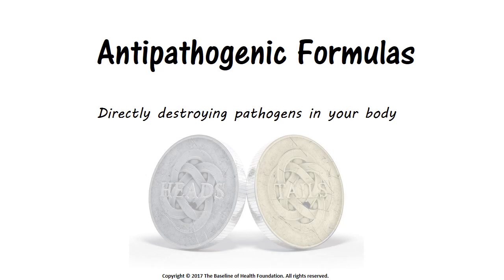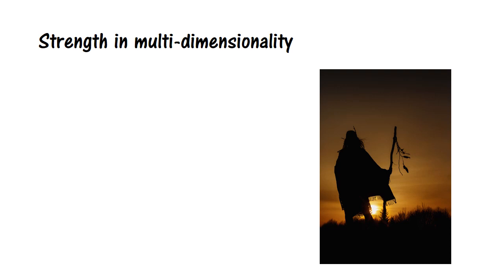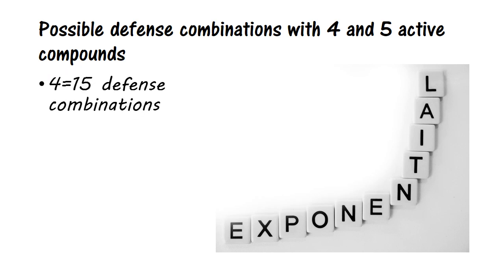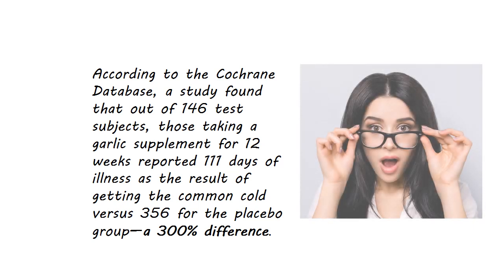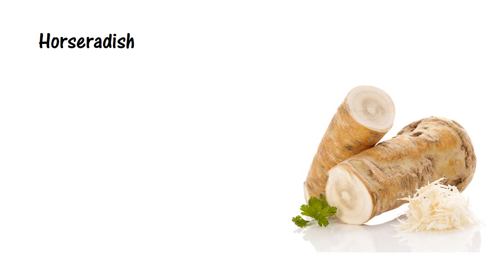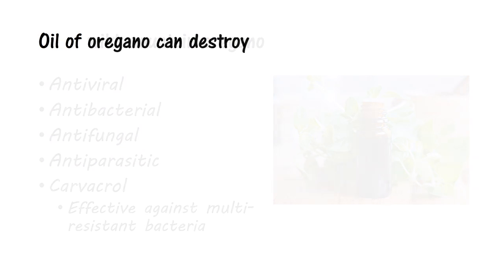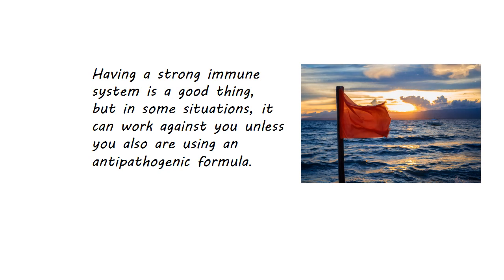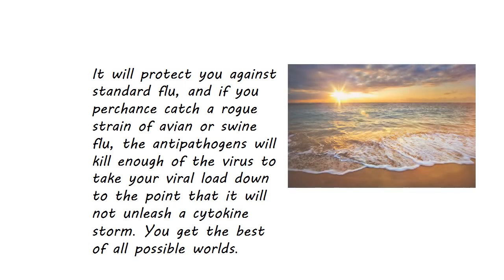Natural Antipathogenic Formulas---How To Fight Viruses, Bacteria, & Pathogens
In this video, find out how antipathogens and immune boosters work differently. You need them both. Immune boosters stimulate your immune system to more aggressively attack pathogenic invaders. Antipathogens "free up" immune function by directly destroying pathogens in your body that would otherwise occupy the attention of your immune system. But...Did you know that the very reason that pharmaceutical antibiotics are becoming obsolete is the very reason that natural antipathogens are not? Or that the number of biochemical combinations that garlic can use to stop viruses and bacteria from finding a way to mutate around it is more than the number of stars in sky? And did you know that zinc is so powerful it was once used by surgeons as an antiseptic/antibiotic after surgery? Or that oil of oregano in dilutions as low as 1 to 50,000 can destroy a wide range of pathogens. And finally, did you know that in certain situations an antipathogenic formula can prevent your immune system from killing you?